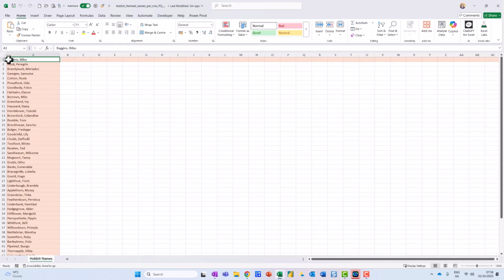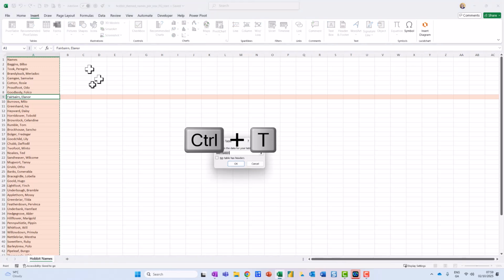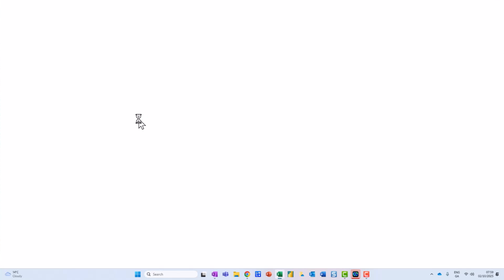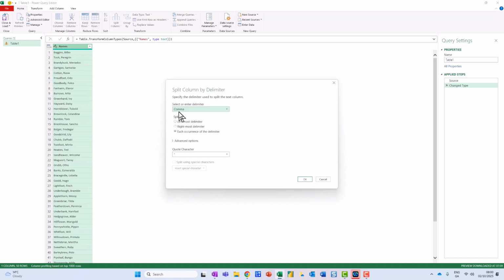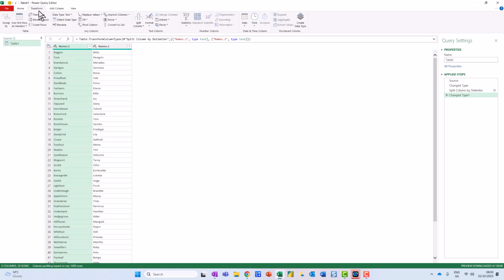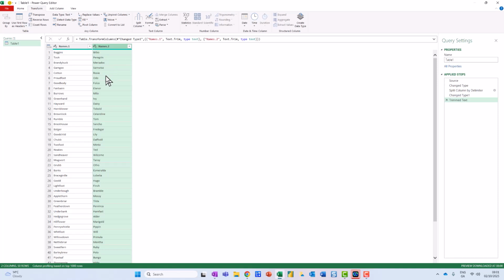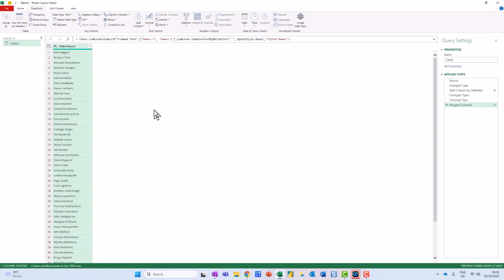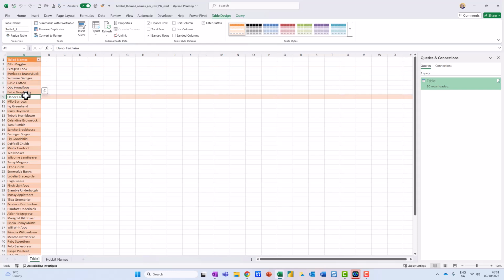changing name order - PQ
This video shows you how to change the order of names from Surname, first name to First Name Surname using Power Query in Excel